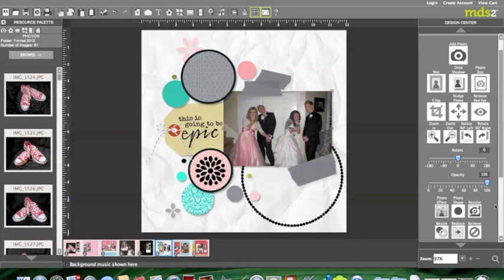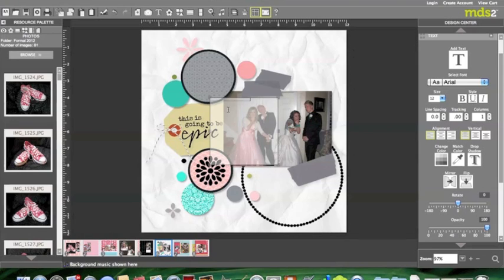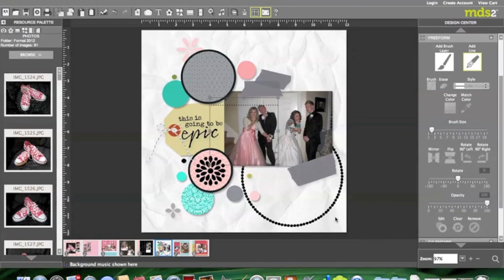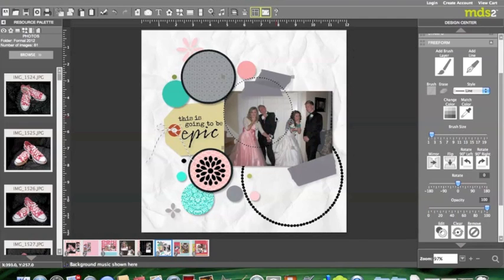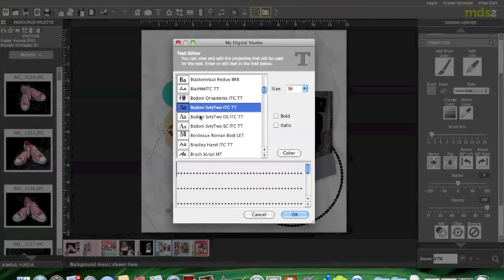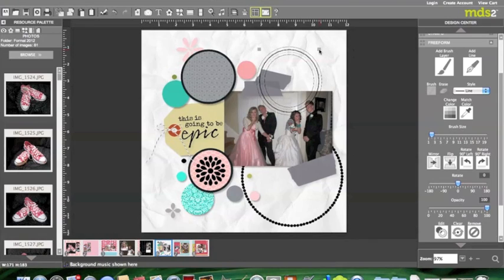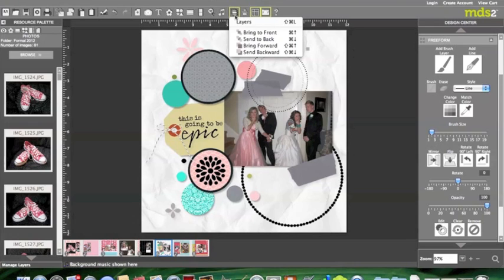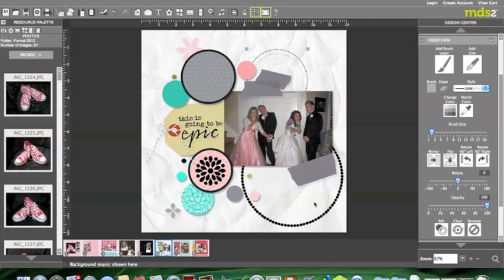My Digital Studio (MDS) Freeform line dotted circle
This video will show you how to use the Freeform line feature on My Digital Studio (MDS) and make a dotted circle.